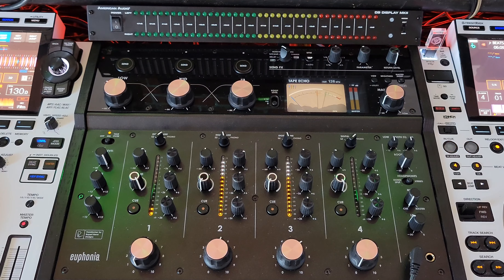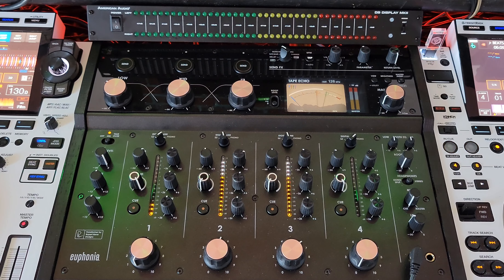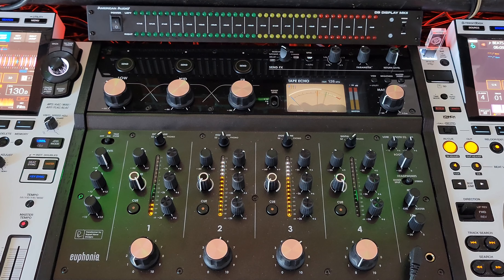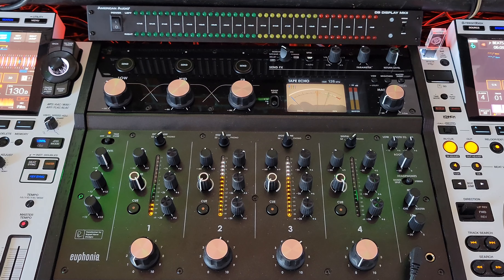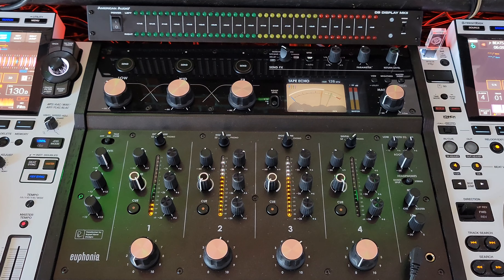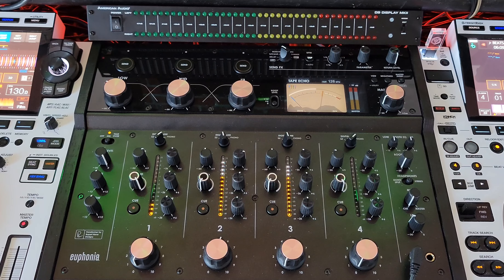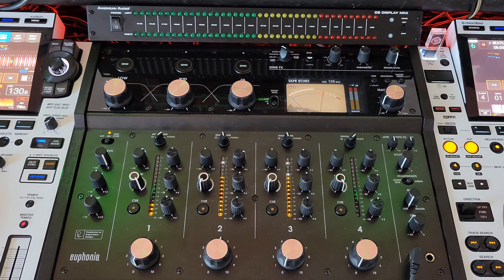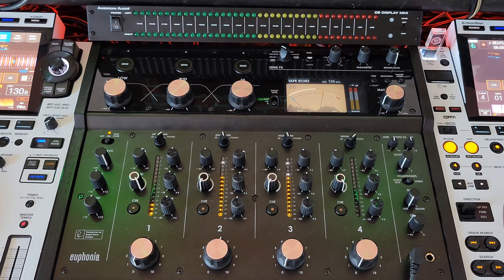Alpha Theta Euphonia Digital Rotary Mixer. My thoughts 2 weeks later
in this video I'm going to give you my general thoughts on this mixer after using it for a few weeks.